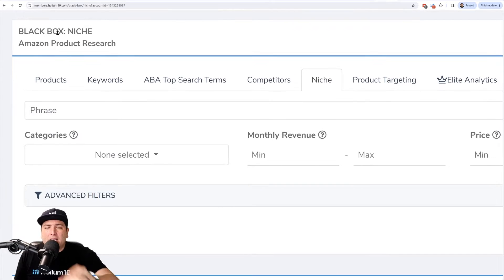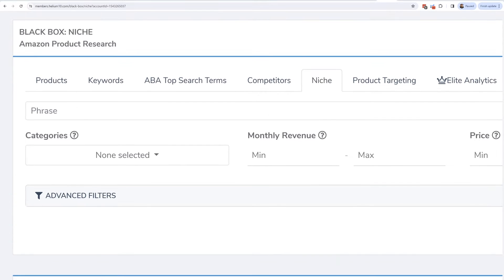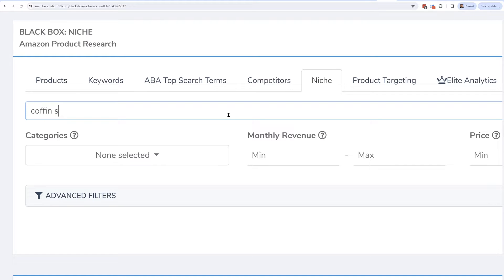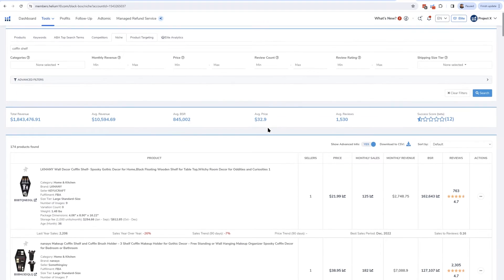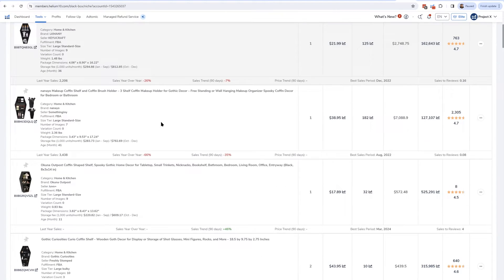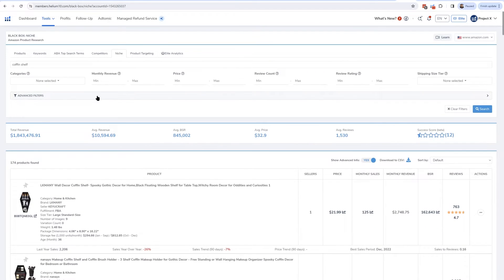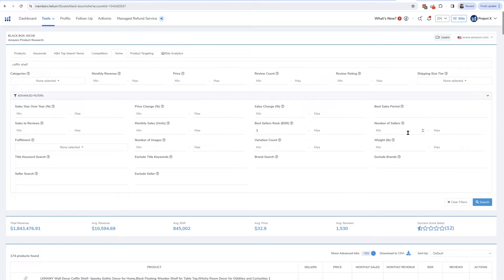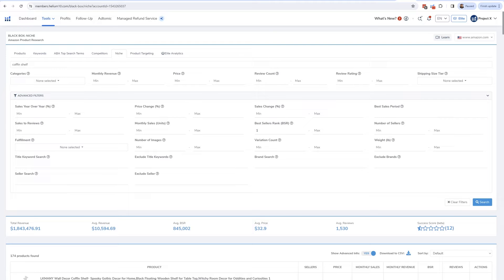How To Hyper-Filter Amazon Search Results Without Being on Amazon | Black Box Pro Training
Do you want to run a search on Amazon without having to be on Amazon so that you can deep dive into product metrics? Use the Helium 10 Black Box Niche Tool in order to search any keyword from inside of Helium 10!